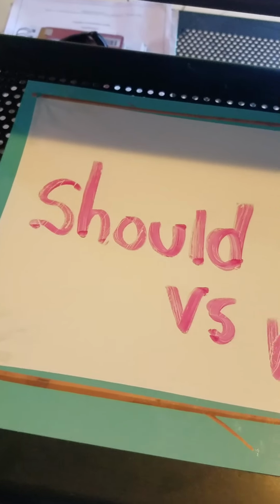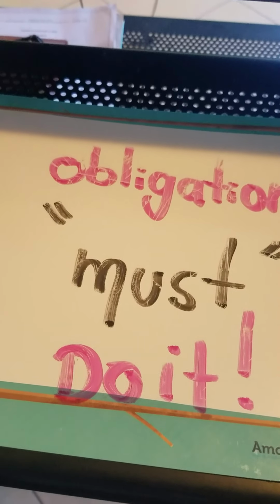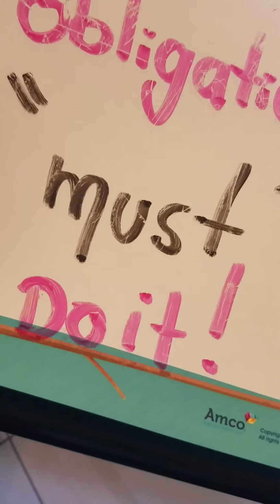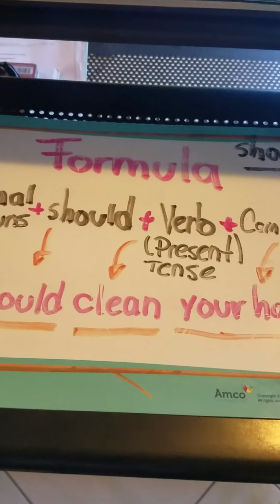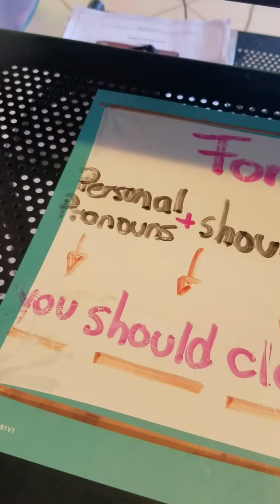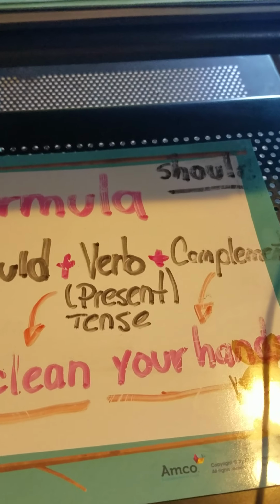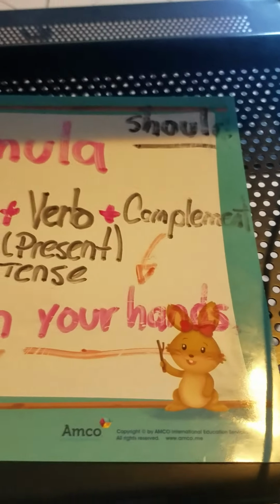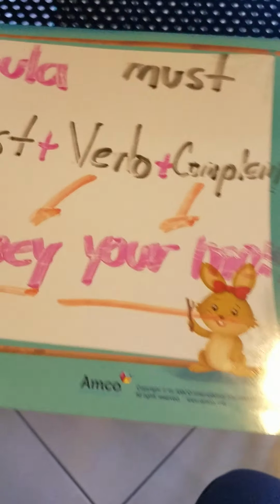Should vs must